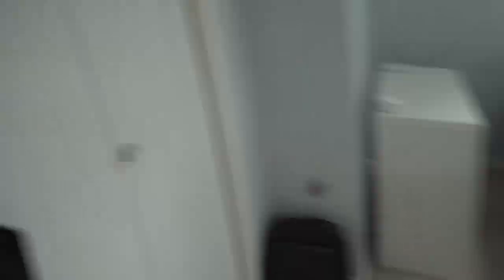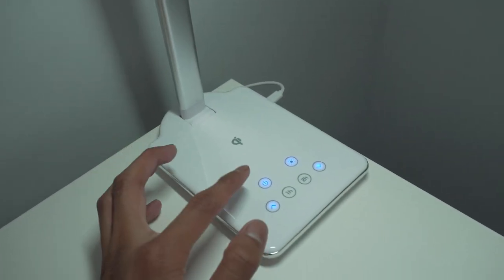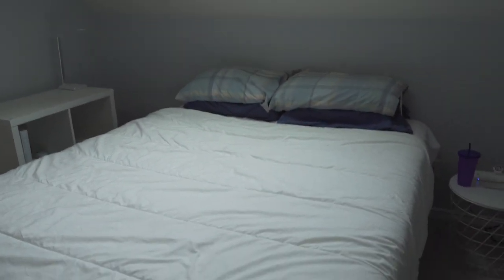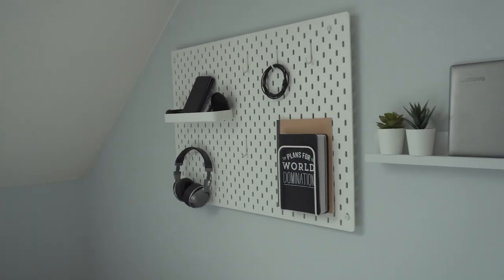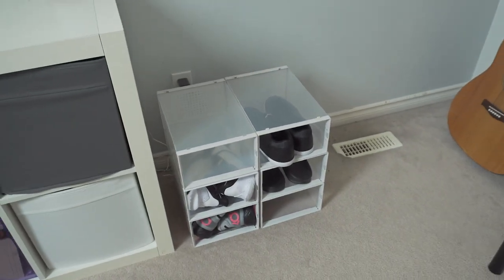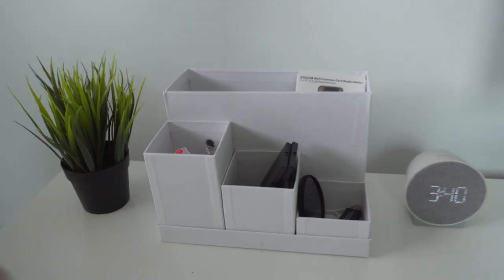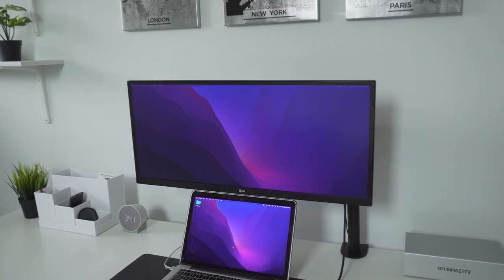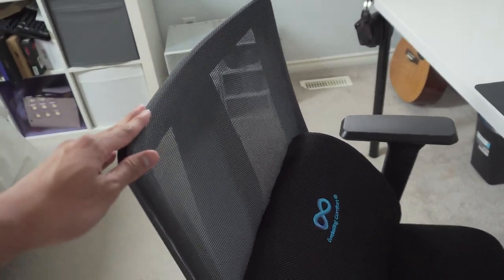Clean & Modern Desk Setup - My Productivity Bedroom Tour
In today's video, I showcase my desk setup for 2022. I also show the rest of my bedroom tour that has been completed updated from the last video.

• GEAR
Sony A6300
Sony 35m f/1.8L
Rode VideoMicro
Tascam DR-07X